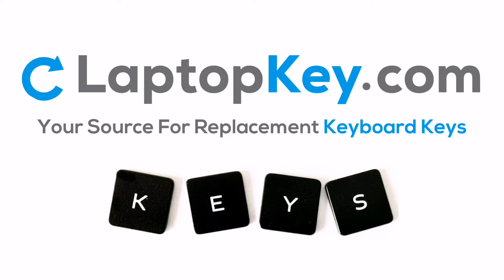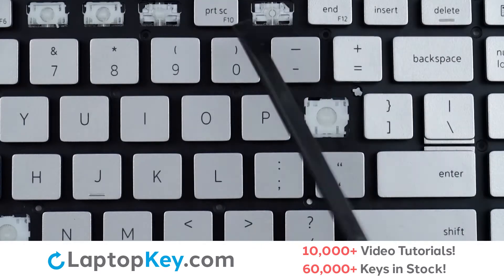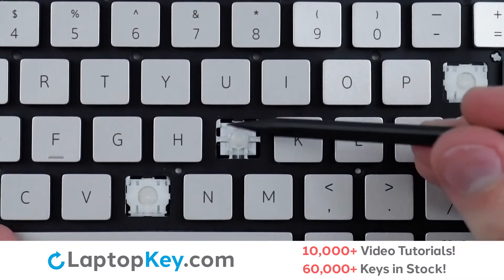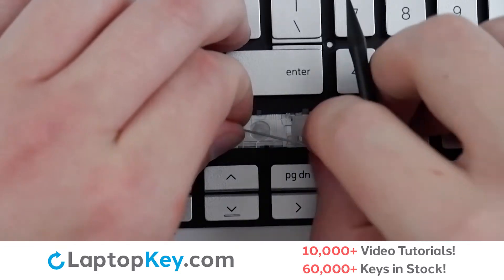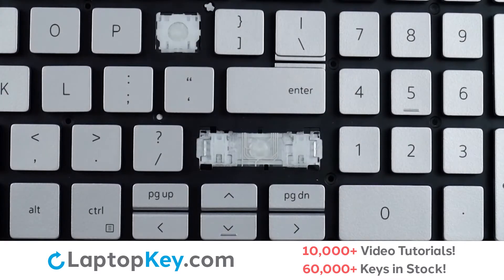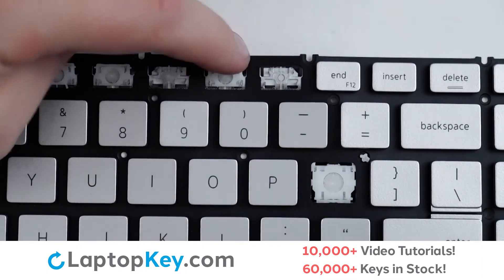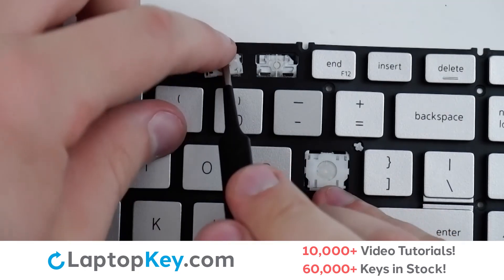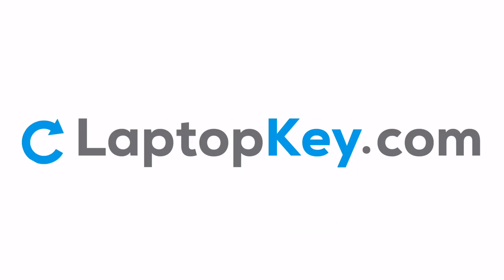Keyboard Key Repair Guide | Dell Inspiron 5584 (Silver) | Install Repair Fix P85F 7590